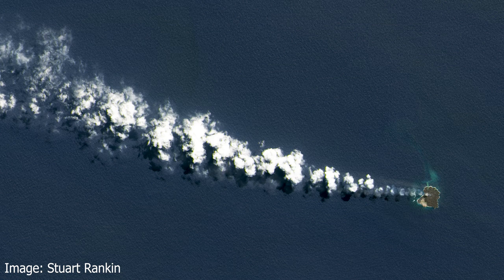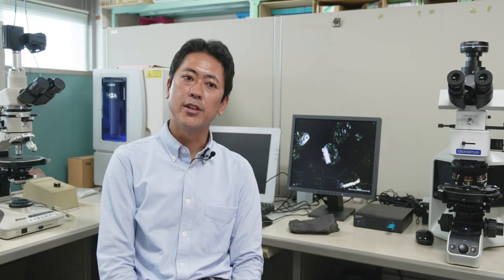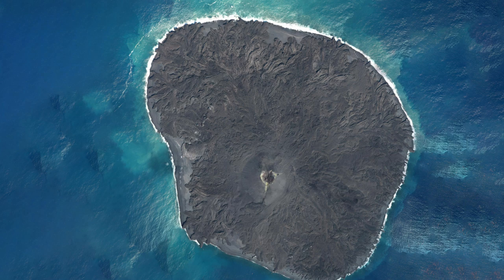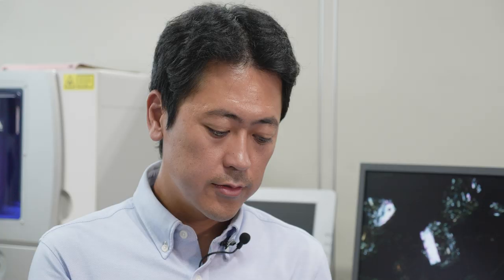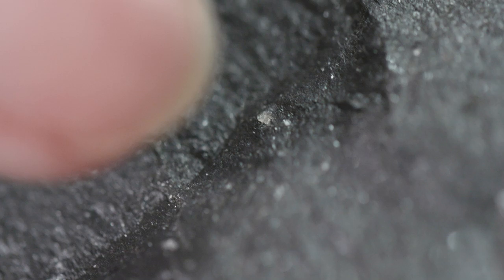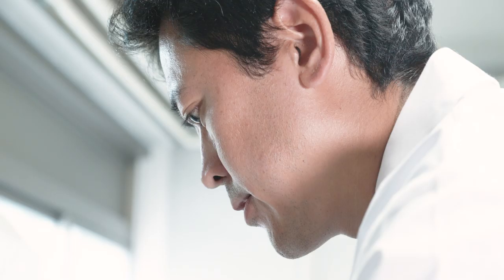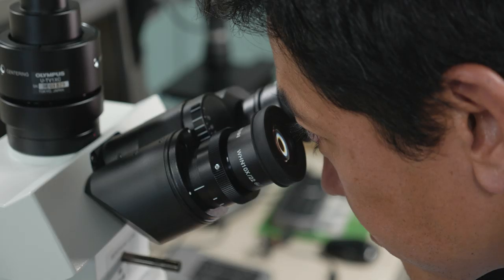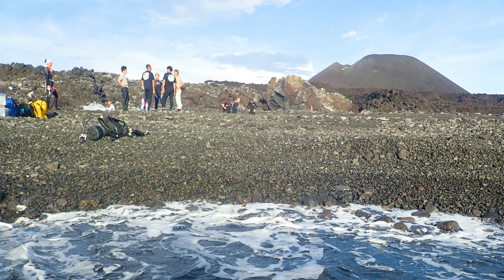Meet Fukashi Maeno — Return to Nishinoshima (Audio:EN, Subs:EN|JP)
Nishinoshima is an island volcano about 1000 kilometres South of Tokyo. It has erupted several times in the last few years and the island has grown as a result. Join Earthquake Research Institute researcher Fukashi Maeno as he describes his recent expedition there and his love for the island.